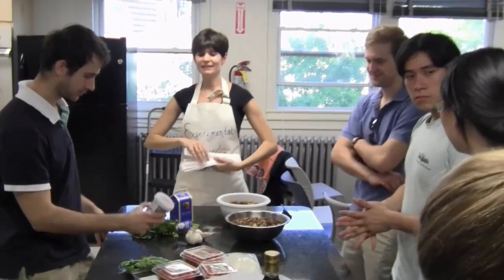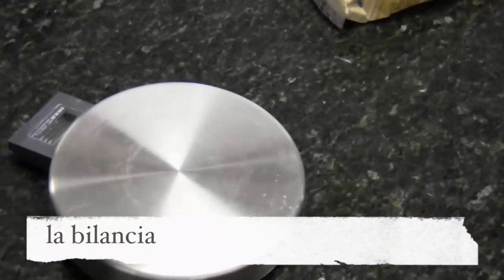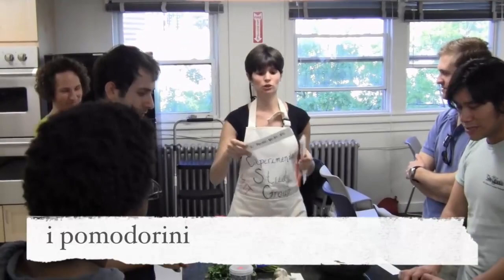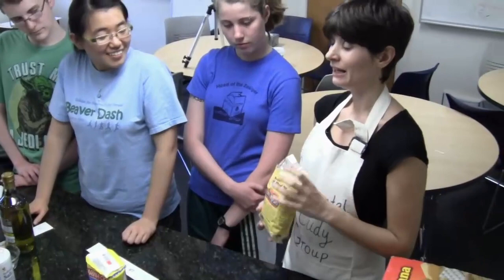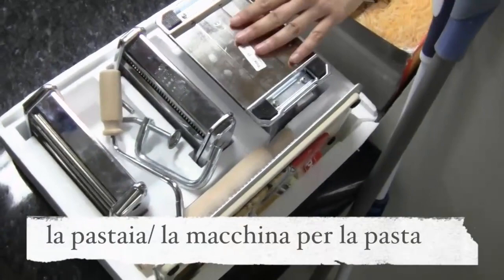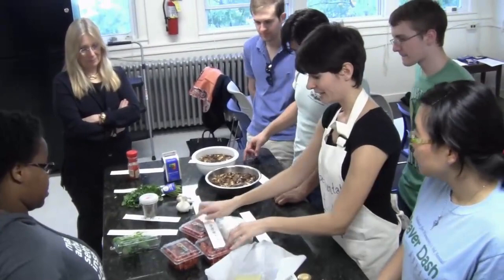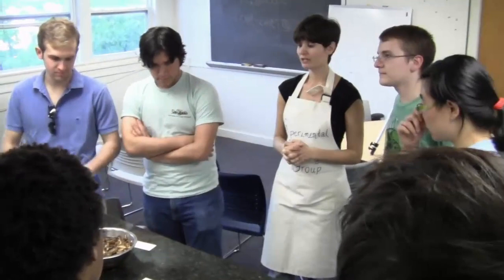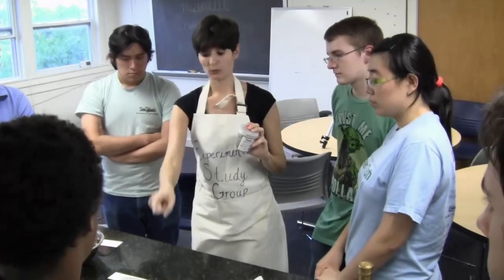Lesson 13: Part 2 - Ingredients and Cooking Instruction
MIT ES.S41 Speak Italian With Your Mouth Full, Spring 2012
Instructor: Paola Rebusco, ES.S41 students